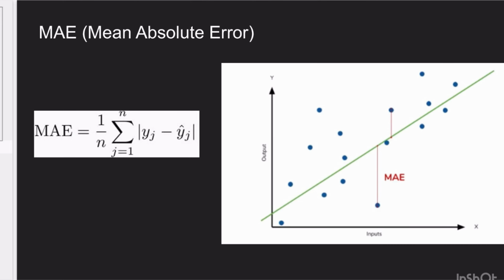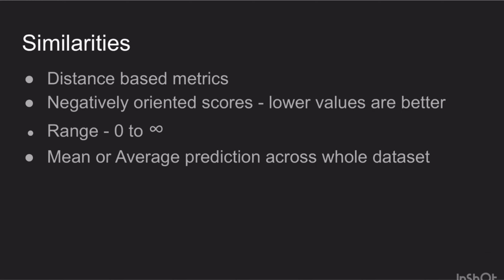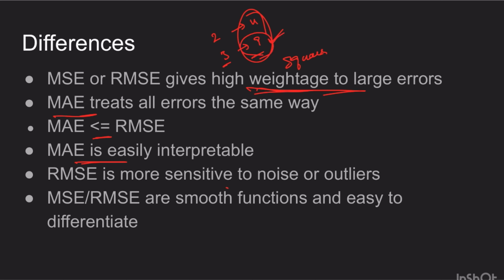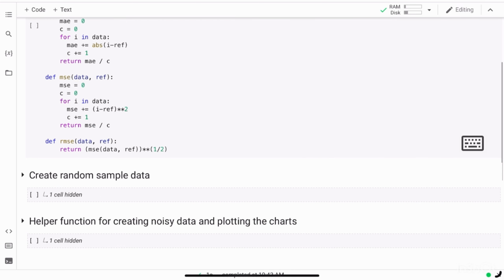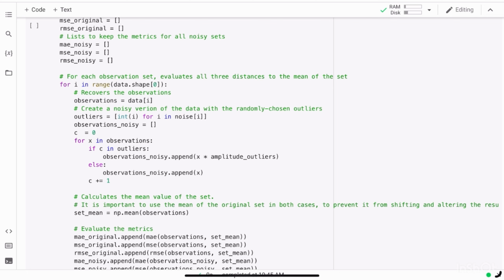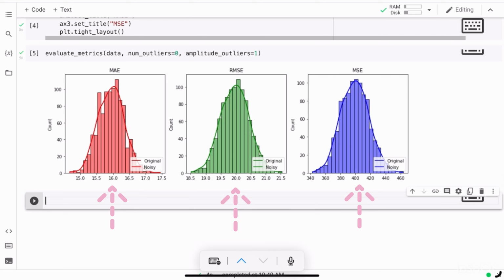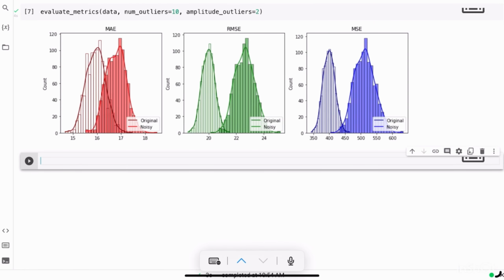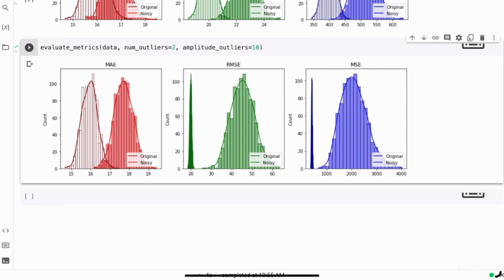Neural Networks From Scratch - Lec 22 - MAE vs RMSE, Comparison with an Example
Building Neural Networks from scratch in python. This is the twenty second video of the course - "Neural Networks From Scratch". This video covers the similarities an important differences between MAE loss and RMSE loss functions, How do we interpret them and which one to prefer.

This will help me in assessing your interests and creating more content.

Timelines:
00:00 Introduction
00:46 Definitions - MAE,MSE & RMSE
02:17 Similarities
02:50 Differences
04:48 Example in Colab
05:39 Python Implementation of MAE,MSE & RMSE
06:00 Helper function for adding noise and plotting
08:15 Loss distributions without outliers
09:54 Loss distributions for noisy data
11:56 Conclusion